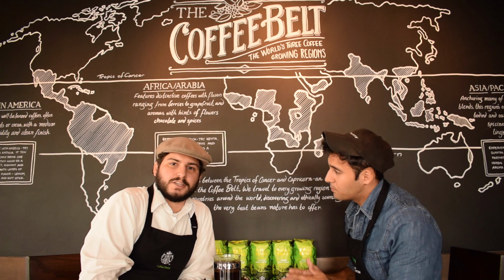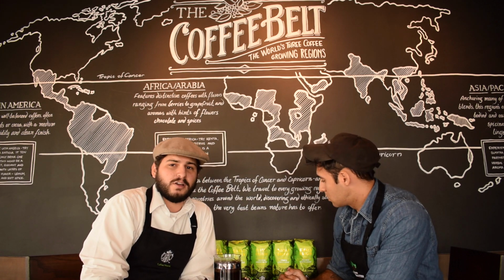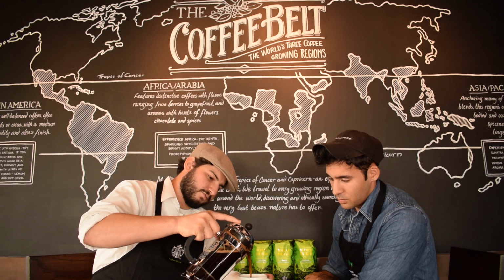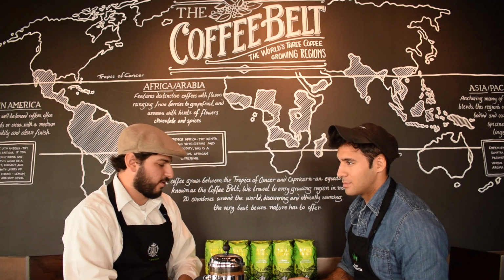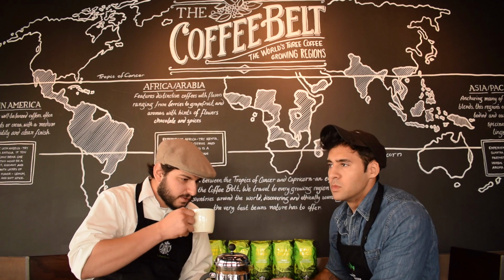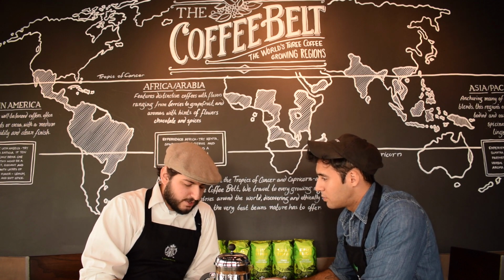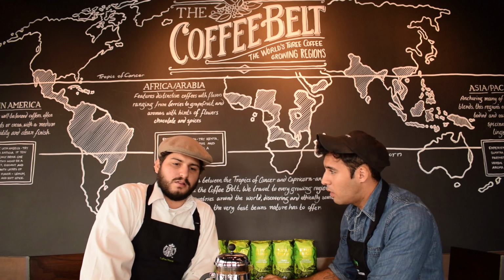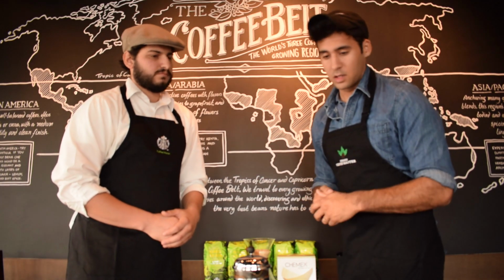Respect the Roast - The Ethiopia Sidamo Special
Respect the Roast tastes the sun-dried Ethiopian Sidamo coffee from the Titusville location. 3-2-1-Sip!